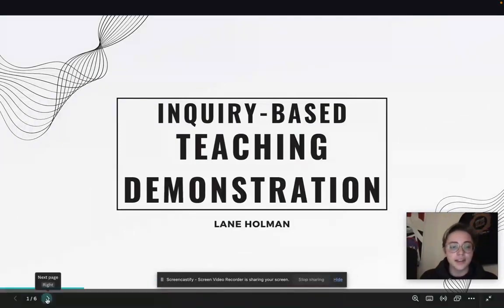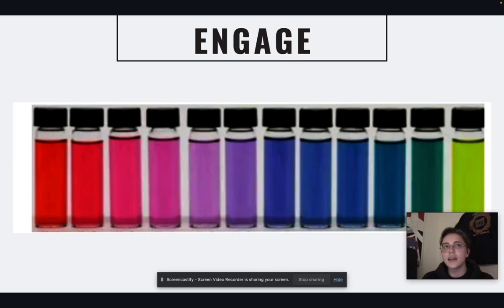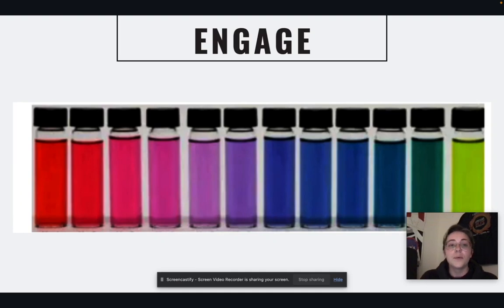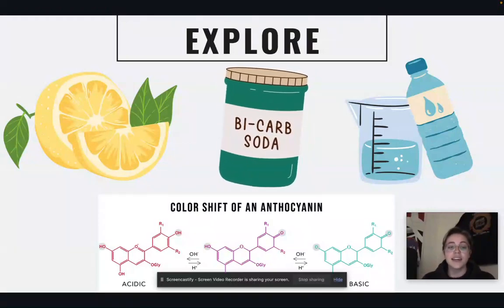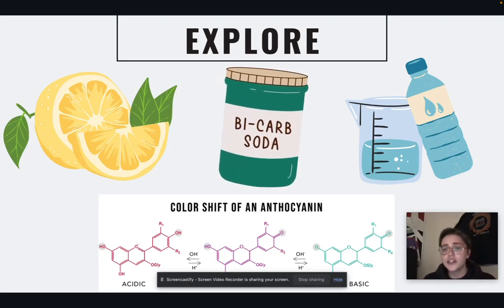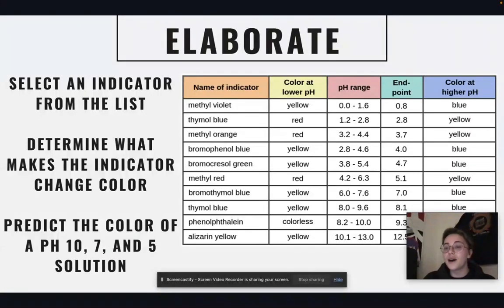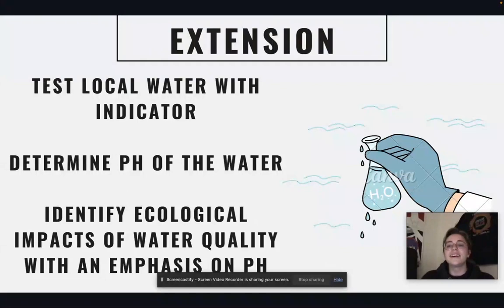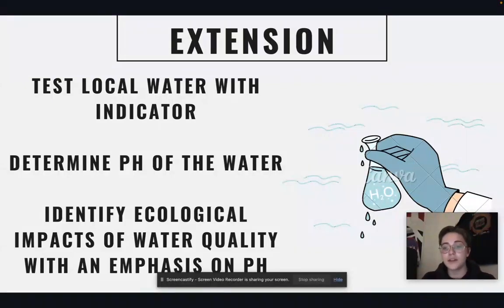Teaching Demonstration (Inquiry) EDM403